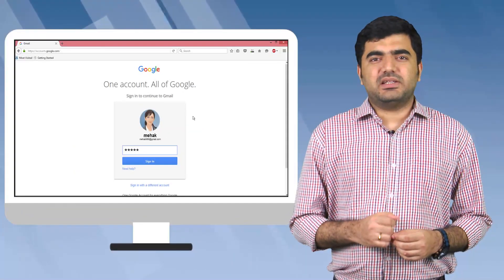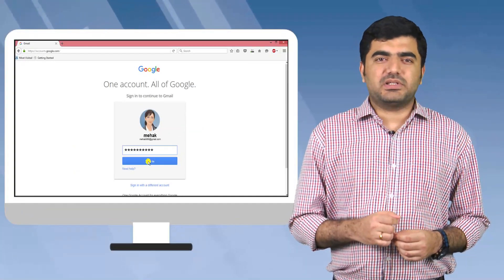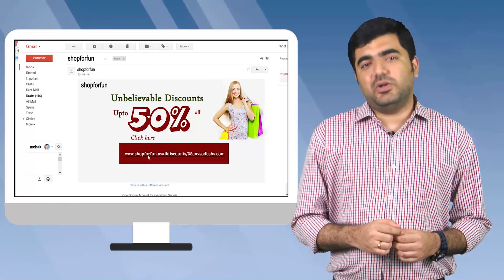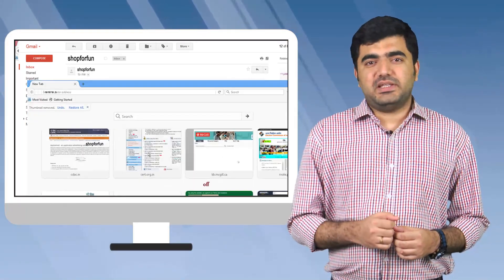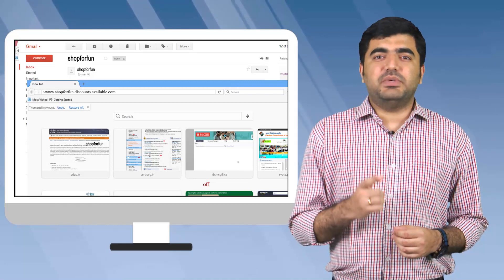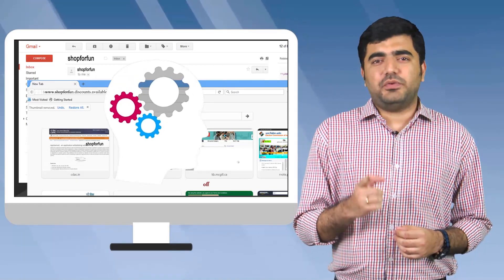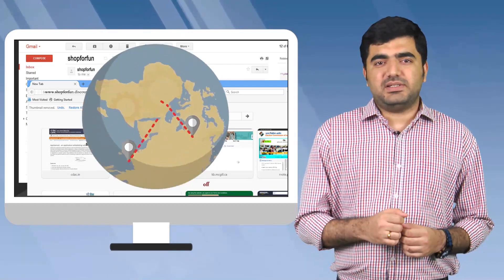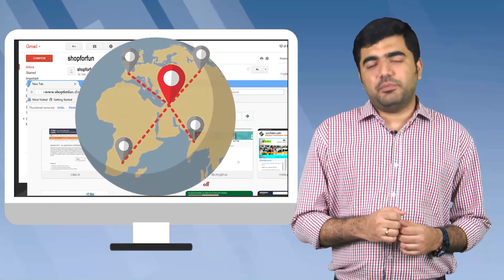Security Tip of the day - 17 February 2023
Do not click weblinks in email messages, prefer to type them in browser|  सतर्क रहें सुरक्षित रहें!

Watch - What is strong password: check here

11 Snapchat: @ssoindia